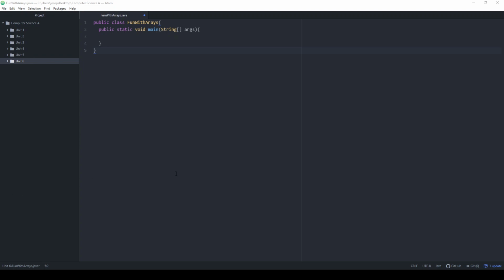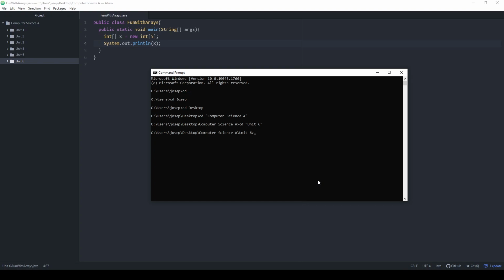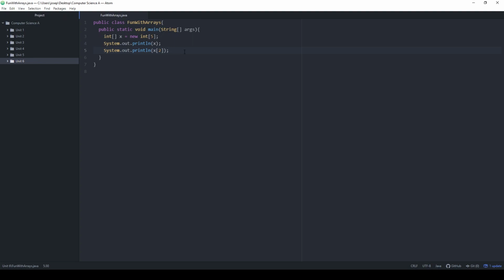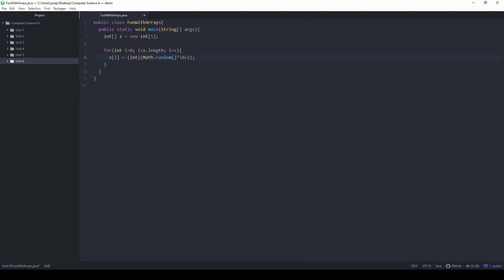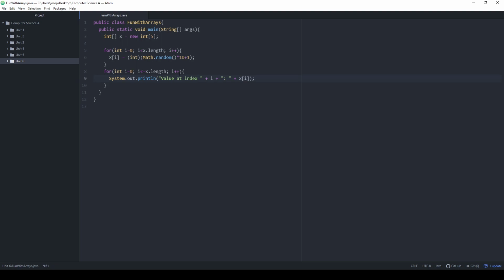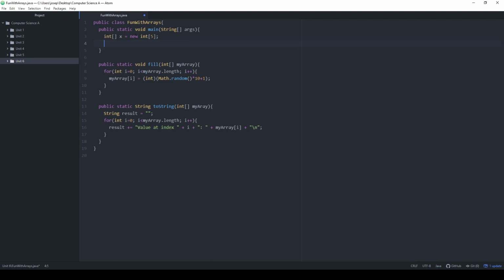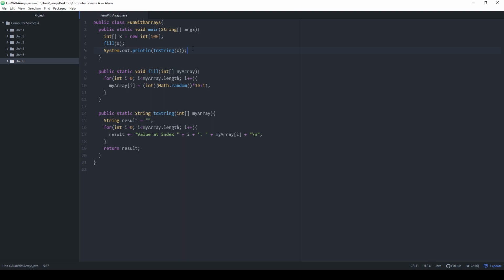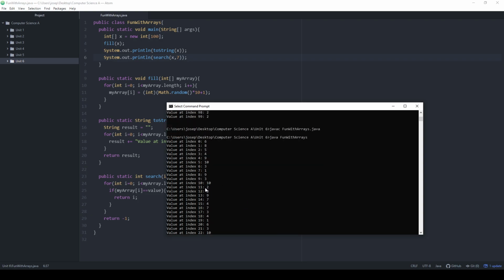Computer Science A: Arrays